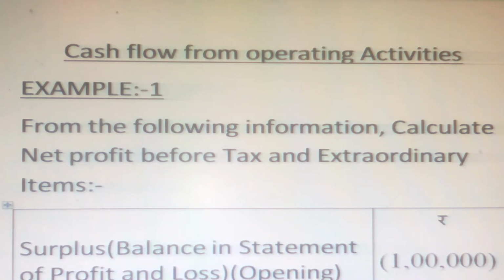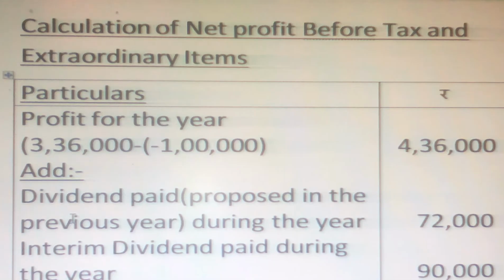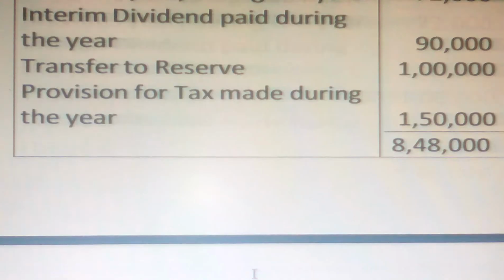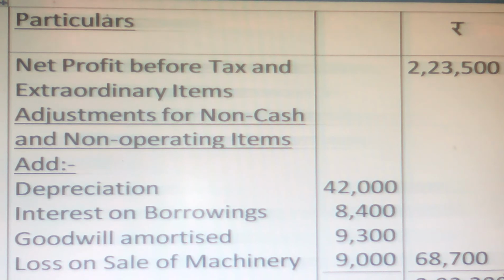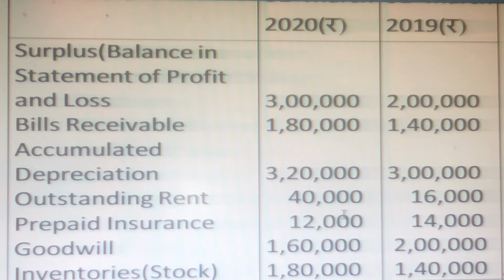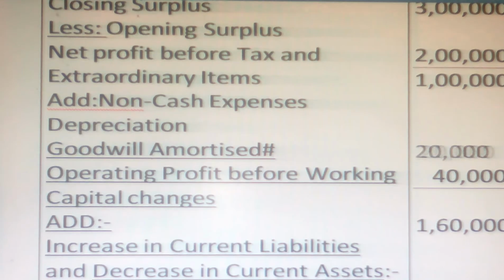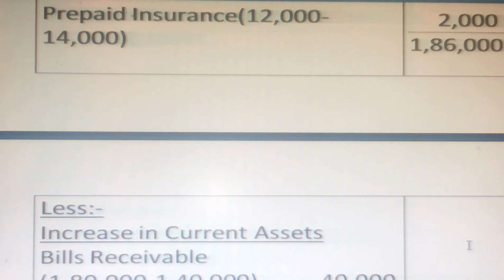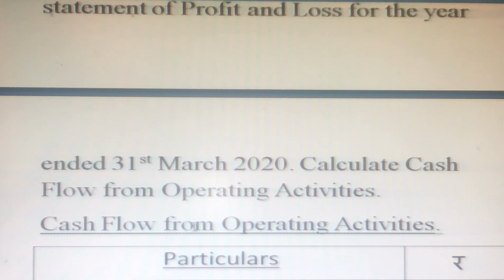June 5, 2020